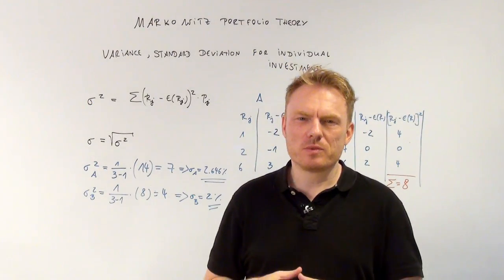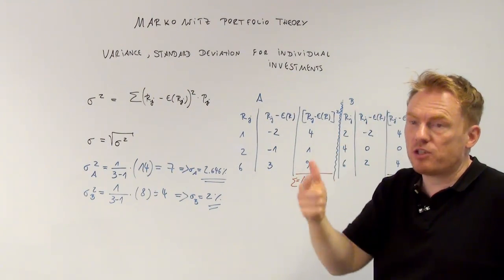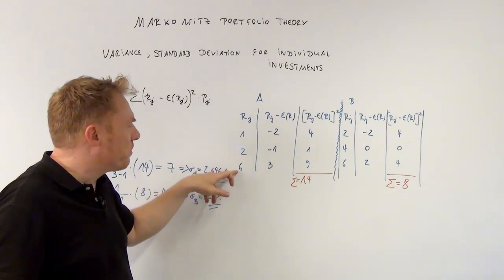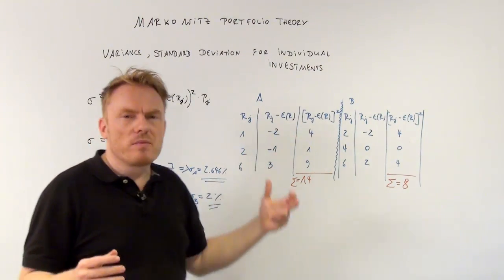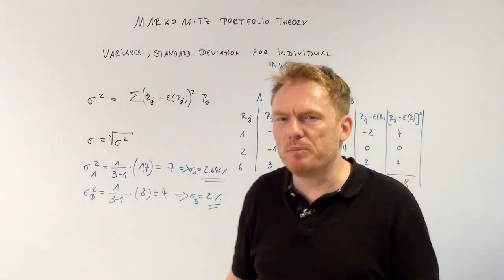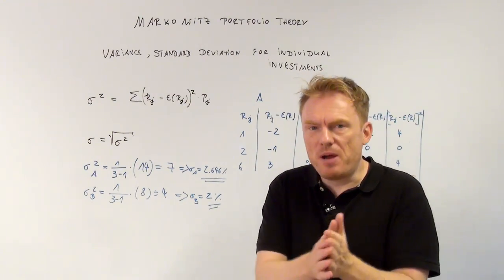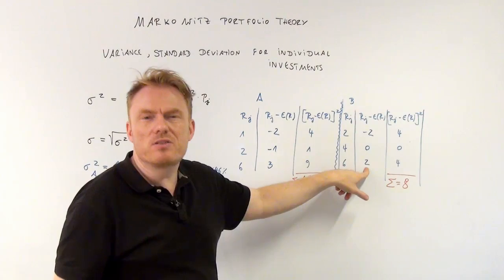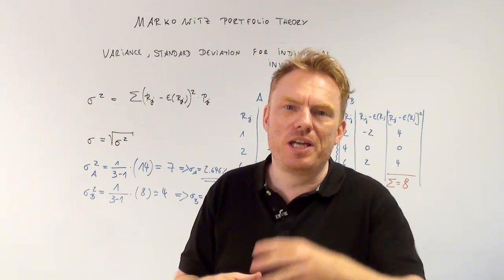markowitz portfolio theory variance and standard deviation cfa-course.com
We are talking about the Markowitz Portfolio Theory.
As part of this theory we need to discuss how to calculate variance and standard deviation for individual investments.